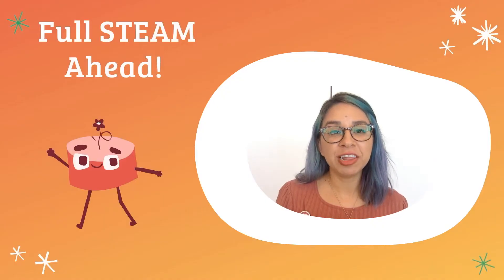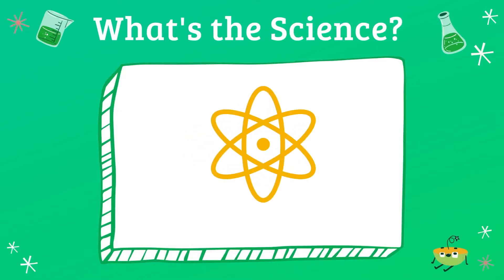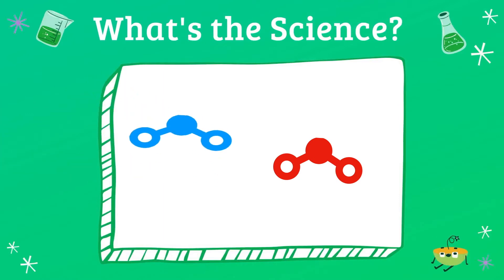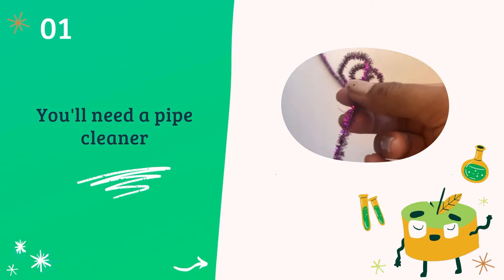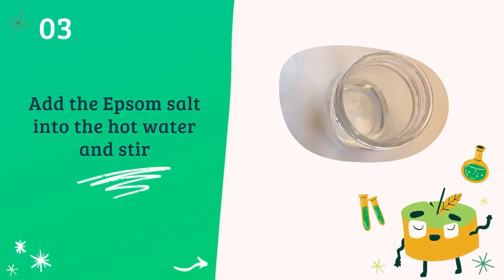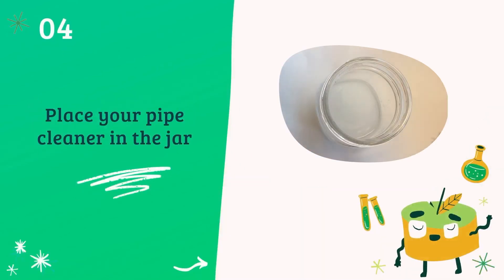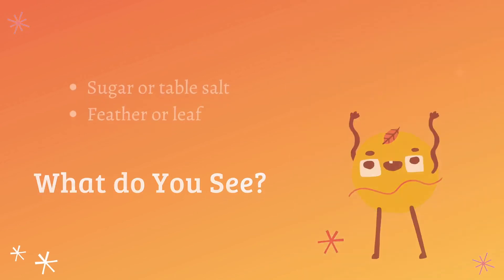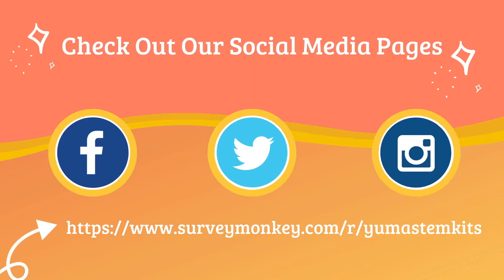STEM Crystals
YCLD Library Assistant Glennis shows you how to grow crystals! This program was made possible by a grant from the Arizona State Library and funded by the Library Services and Technology Act.